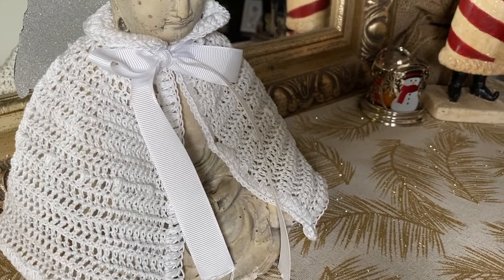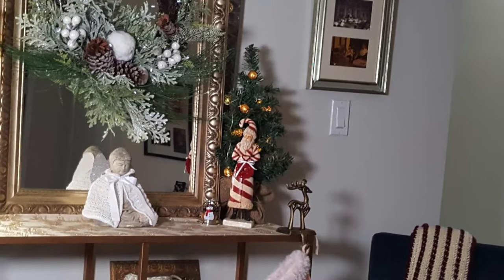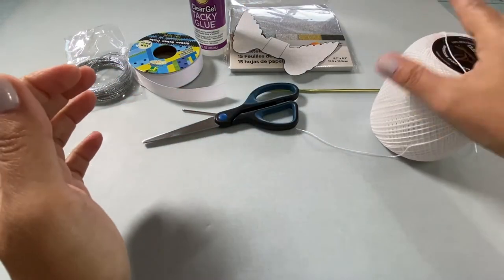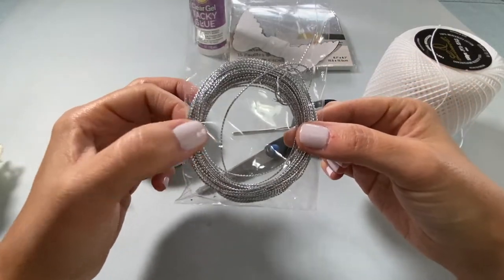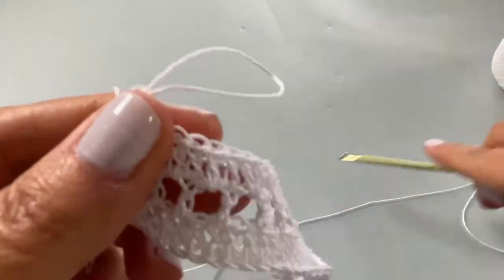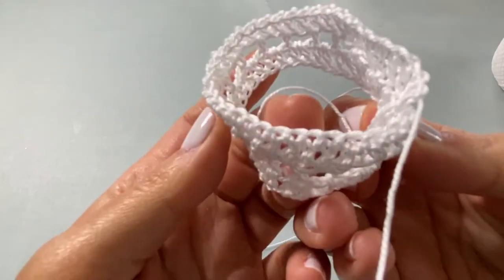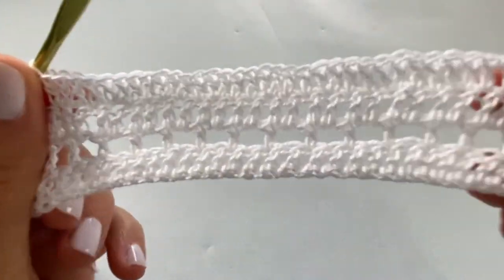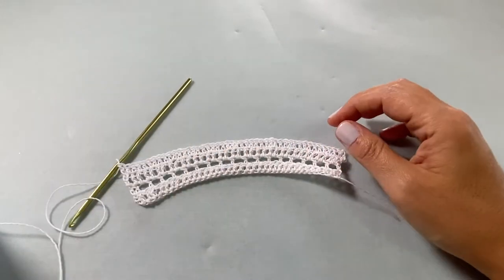Crochet Christmas Cloak (Angel doll size) // SS#176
Another Christmas crochet project for you this week. It's a Christmas cloak! This one is doll size for my Christmas Angel transformation. I took my Buddha statue and turned him into a Christmas Angel for the season;) You can make this in a doll size like me or larger for a child or an adult and I'll guide you through that as we go along.

You can check out a similar project where we used a square yoke to create our bridal Cloak.

TIMESTAMPS
02:18 - Materials
06:40 - Collar
14:00 - Creating the Yoke
22:51 - crocheting the length of the cloak
26:25 - Puff Stich border
37:05 - Adding the Ribbon Tie
42:00 - adding WINGS

Have fun and remember to stop in and say hello!

Happy Crocheting!
-K